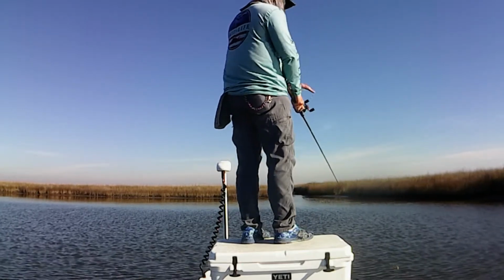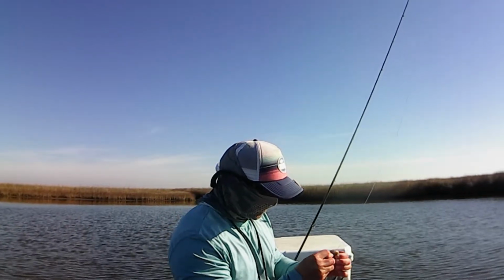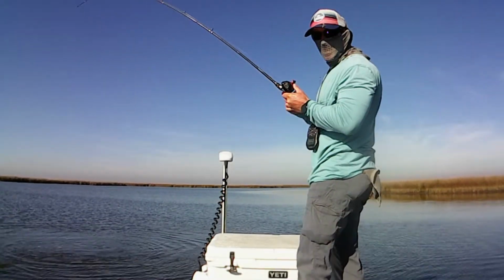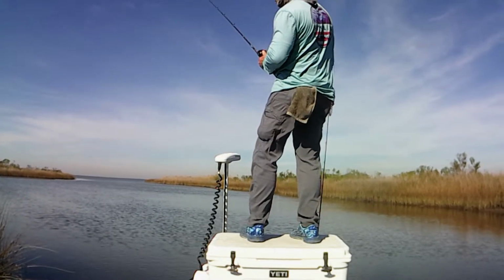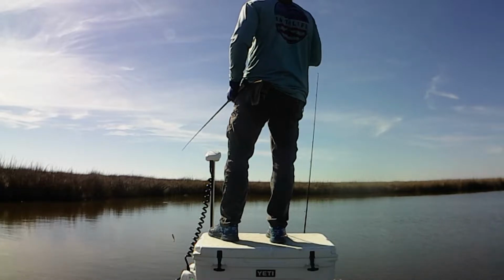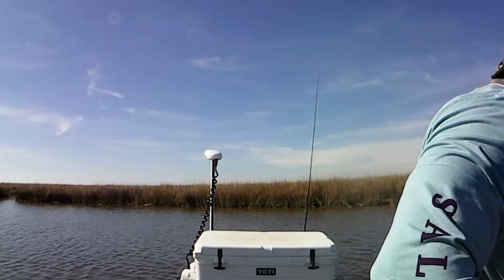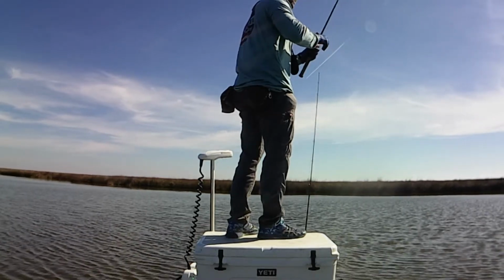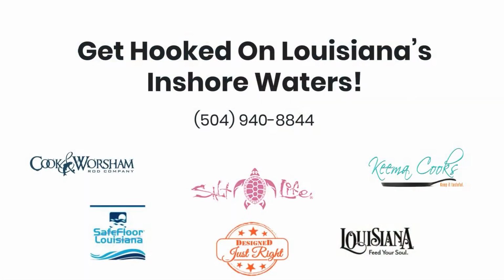Sight Fishing for Redfish in Myrtle Grove, LA, Jan 14th 2021